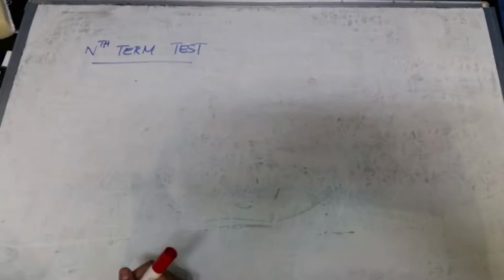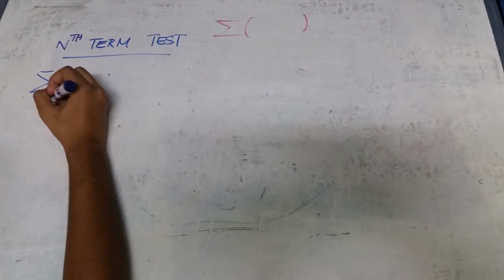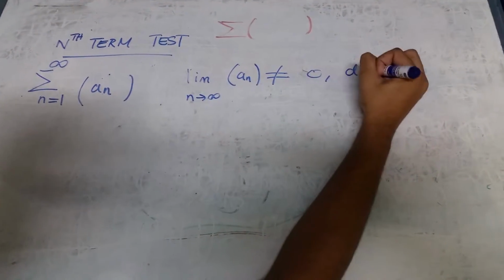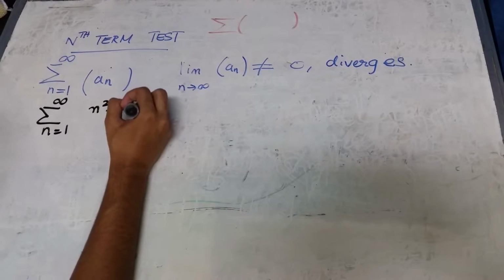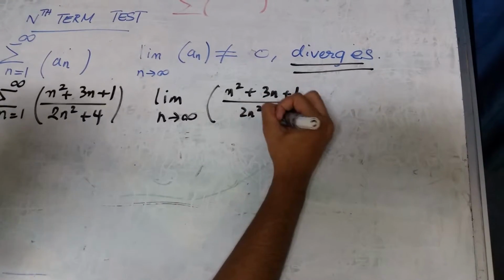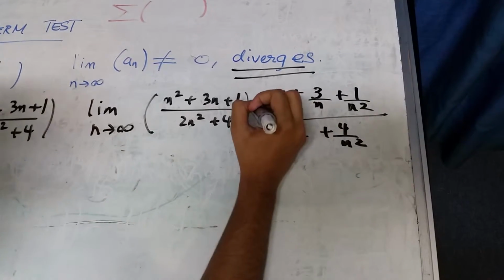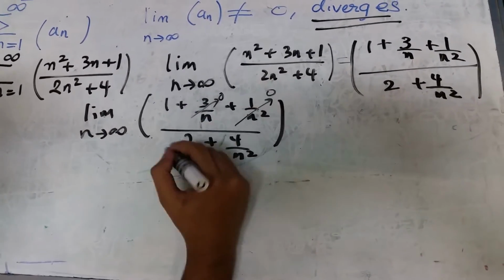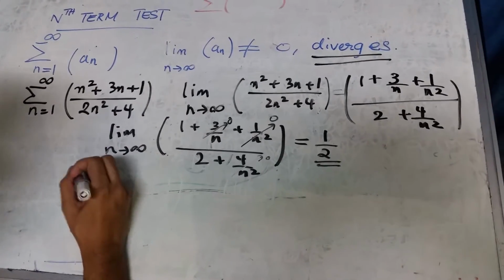P Series Test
Example on using "P-series" test in Calculus